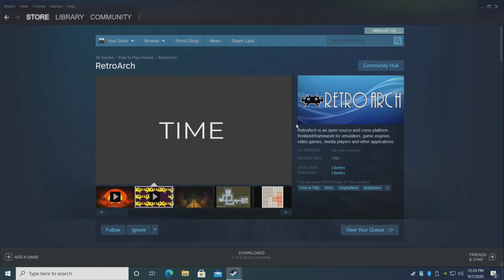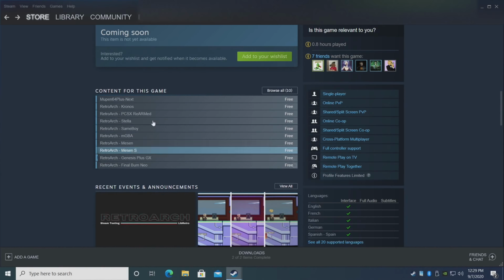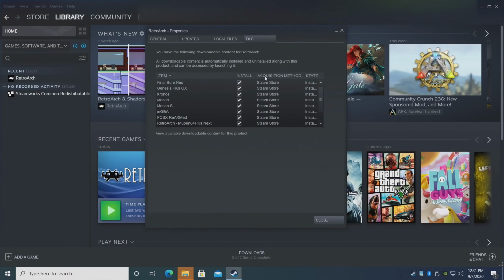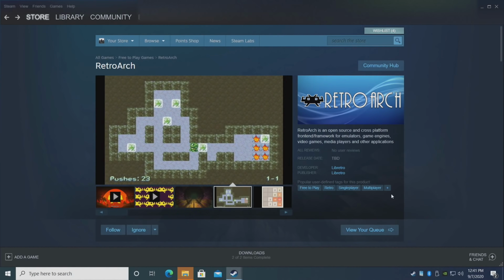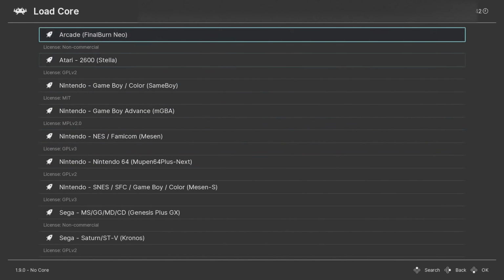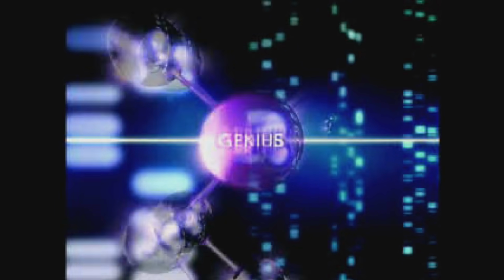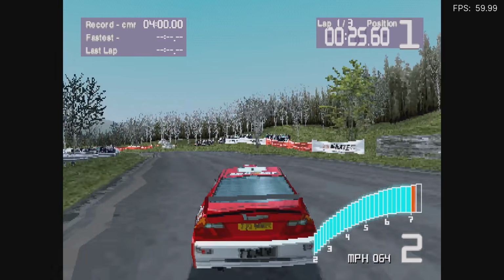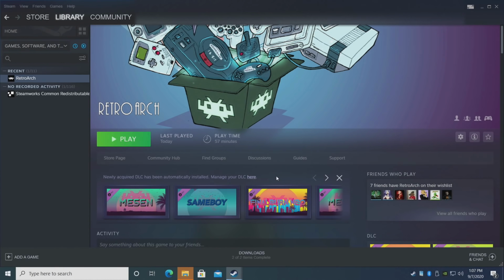RetroArch Is Coming To Steam! First Look At The RetroArch Steam Beta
In this video we take a quick look at RetroArch on steam, I was given access to the official Steam beta and it turning out to be amazing!
Easy Online multiplayer, automatic core updates, and much much more!

ETAPRIME
12520 Capital Blvd 401 Number 108